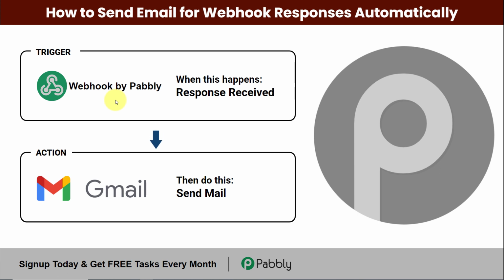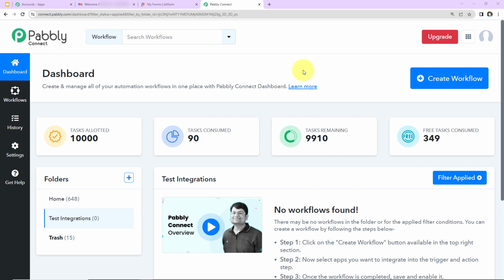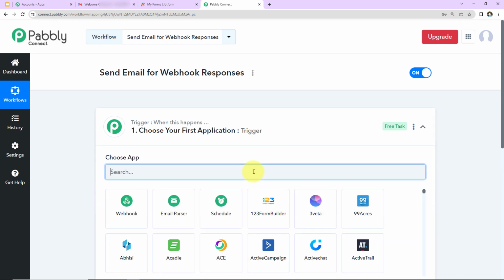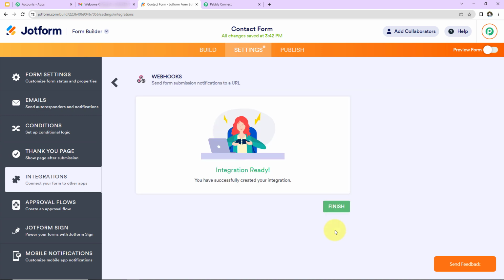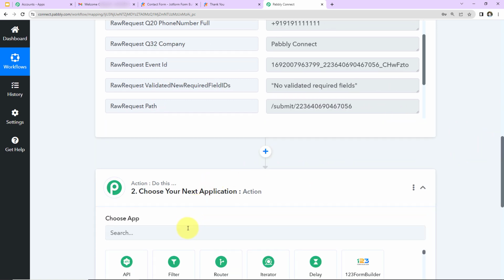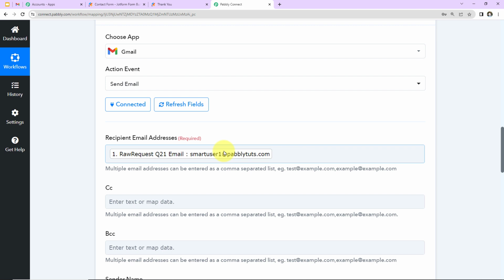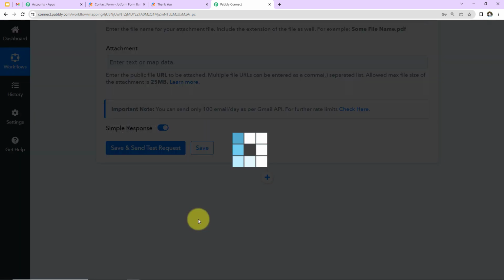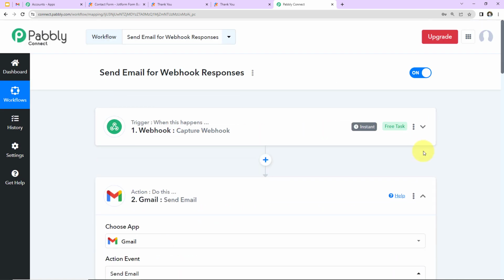How to Send Email for Webhook Responses | Webhook by Pabbly Gmail Integration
🔥Workflow Link:
In this video, we'll show you Webhook by Pabbly Outlook Integration using Pabbly Connect. With this integration through Pabbly Connect and Outlook, you can streamline the process of sending emails based on webhook responses. The process begins when a webhook event is triggered, such as a form submission or data update.

Pabbly Connect captures the webhook response data, which can include valuable information about user interactions or actions. It then uses this data to generate personalized emails in Outlook. These emails can be tailored to provide relevant information, confirmations, or follow-ups based on the webhook event.

1. Automation: Pabbly Connect offers automation capabilities that can help you automate mundane and repetitive tasks. This allows you to save time, money and resources.

2. Integration: Pabbly Connect provides a wide range of integrations so that you can connect different web services with each other. This helps you to create smarter workflow processes and make your business more efficient.

3. Security: Pabbly Connect takes security seriously and provides an industry-standard security system to protect your data and applications.

4. Scalability: Pabbly Connect is highly scalable and allows you to easily add new applications and services to your workflow.

 5. Cost-effective: Pabbly Connect is cost-effective and provides plans for different business sizes.